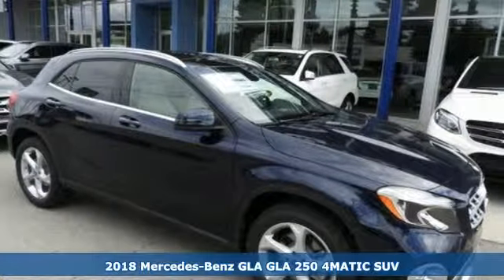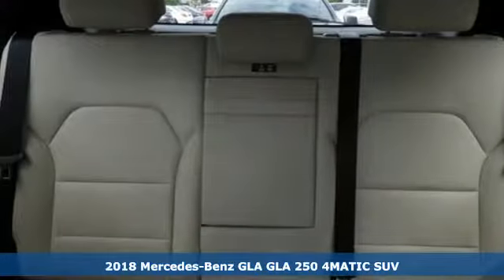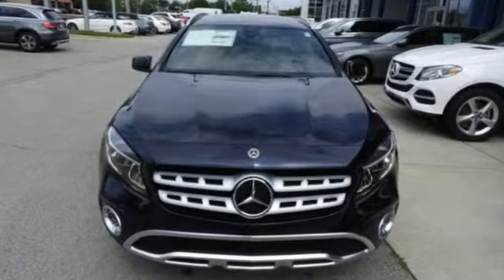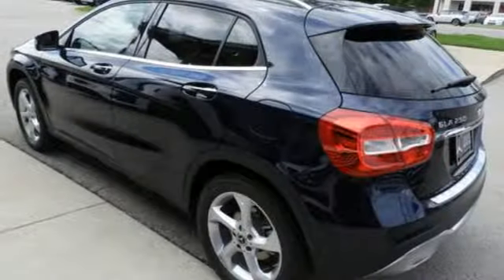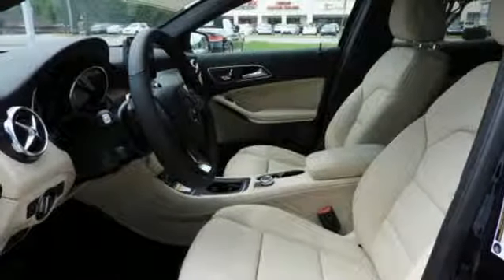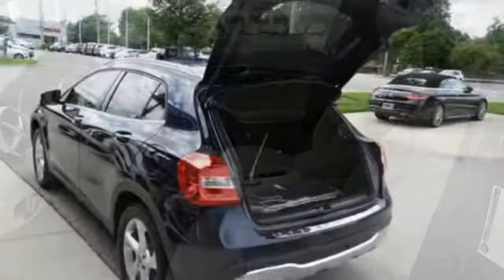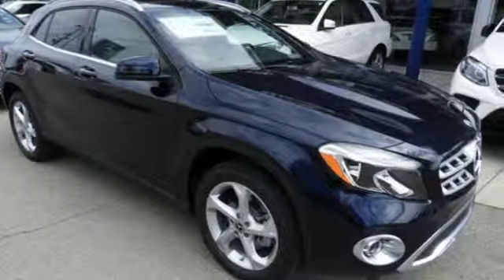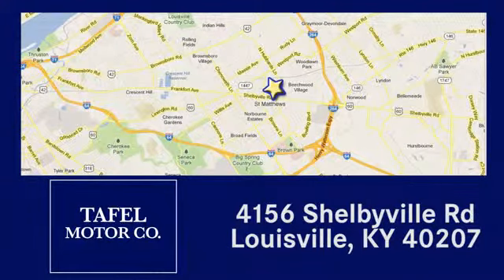2018 Mercedes-Benz GLA Louisville KY Elizabethtown, KY T17530 - SOLD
Year: 2018
Make: Mercedes-Benz
Model: GLA
Trim: GLA 250 4MATIC SUV
Engine: 4 Cyl. 2.0 L
Transmission: Automatic
Color: Lunar Blue Metallic
Interior: Sahara Beige
Stock #: T17530
VIN: WDCTG4GB0JJ523628
With the character of a Mercedes-Benz SUV, a sporting soul and a compact footprint, the redesigned 2018 GLA is agile, adventurous and adaptable. It's at home in the city, eager when you're far from home, and a perfect fit for today, and tomorrow. Taut, trim and muscular, the GLA is big on style even in its smallest details. New front and rear styling is fresh yet iconic. Every line is strong yet refined, true to the character within. The GLAa€TMs sensible footprint conceals a cabin that's generous with legroom, headroom and luxury. And while it's solid and strong, it also slips through the wind efficiently and quietly. With the available new HANDS-FREE ACCESS, just a swipe of your foot under the bumper can open the power liftgate. Which opens to a generous space: 43.6 cu ft of cargo room with the rear seats folded, or a sedan-like trunk with all five seats in use. From its turbo to its tight turning circle, the GLA is a quick-witted, surefooted, fun-loving SUV powered by a legacy of performance innovation. The 7G-DCT transmission's offers the smooth refinement of an automatic with sporty reflexes. Its dual-clutch design shifts faster than any human. Whether you need to be connected or want to feel protected, the GLA boasts advanced technology that's designed to enhance your life on the go. The vivid 8in color display is not only larger, it also brings you a wide range of ways to stay entertained and informed. From Bluetooth audio streaming to available Apple CarPlay and Android Auto, your GLA has you covered.

Address:
4156 Shelbyville Road